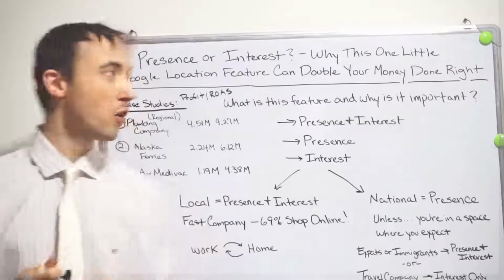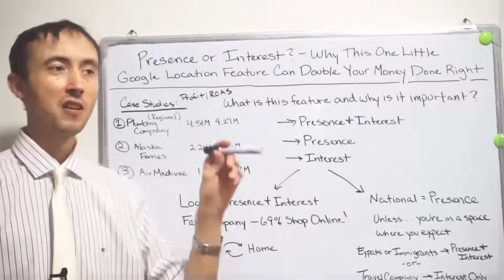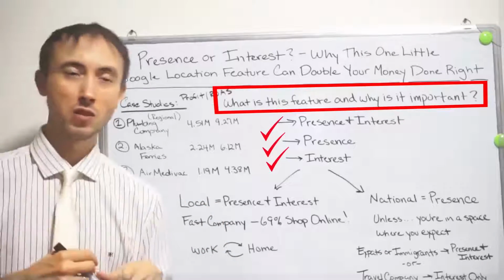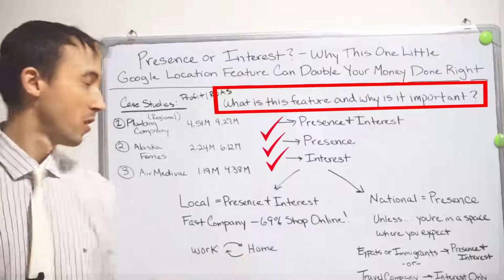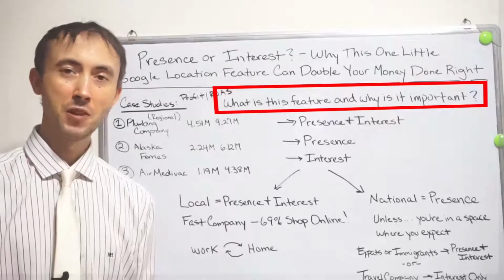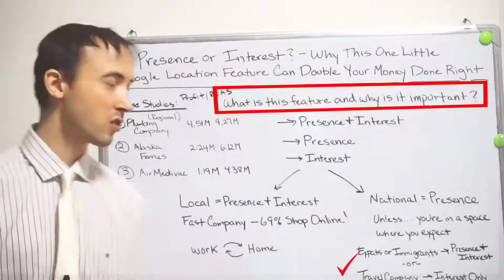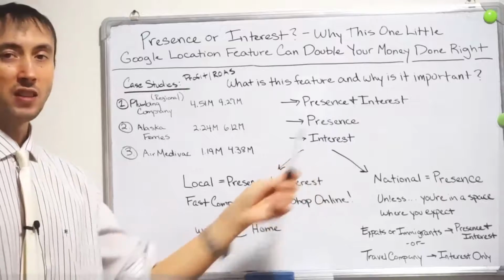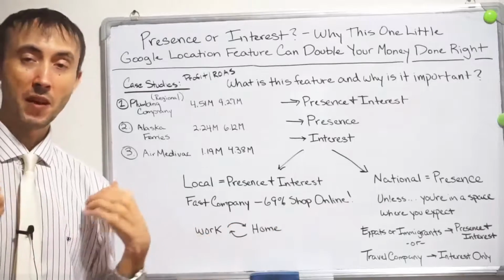Presence or Interest ? - Why This One Little Google Ads Location Setting Feature Can 2X Your Profit?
How to setup your Google Ads Campaign Location settings the proper right way.  The difference in setting them up right way vs. the wrong is missing out on a lot of results. Shown with several examples.

Timestamps
3:57 What is this feature and why is it important?
9:39 Fast Company - 69% shop Online!
14:12 Travel Company